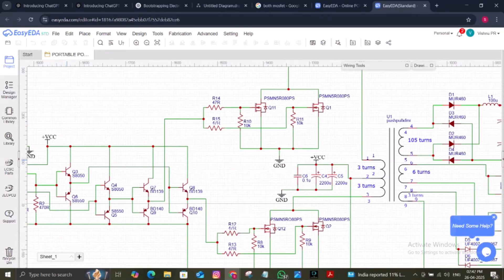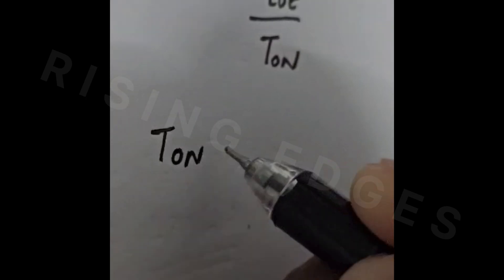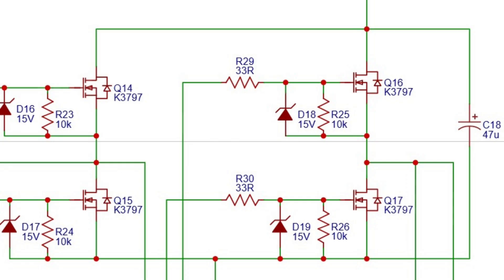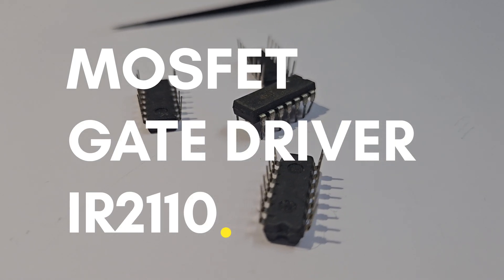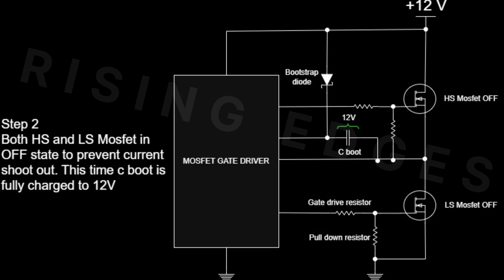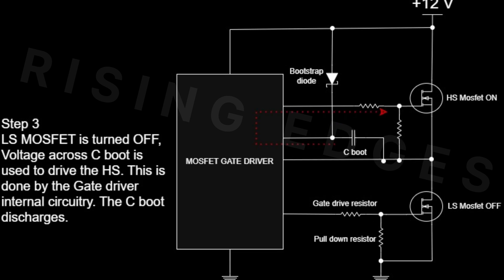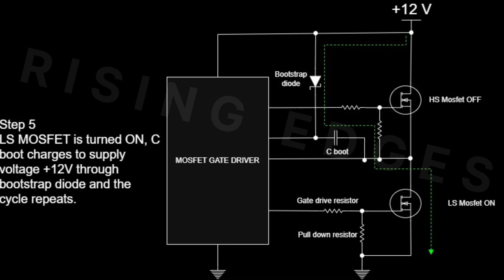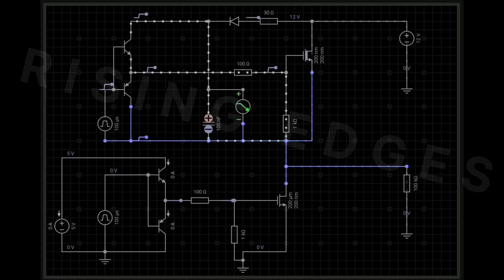Bootstrap Circuit Explained in 2 Minutes — Drive High-Side Switches Fast!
Learn how a bootstrap circuit works and how it helps drive high-side switches in just 2 minutes!

In this quick tutorial, I break down the basics of bootstrap capacitors, gate drivers, and how they enable high-side MOSFET switching.

Perfect for both beginners and professionals looking for a fast and simple explanation of this essential electronics concept.

References:
MIT — Floating Drive Concept
Infineon — IR2110 Datasheet